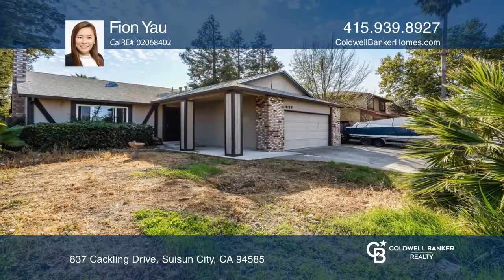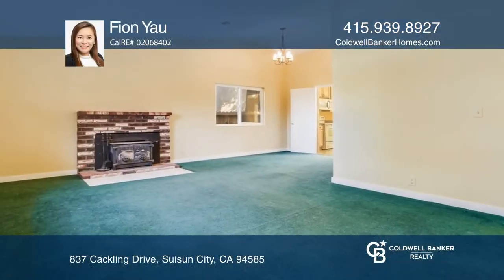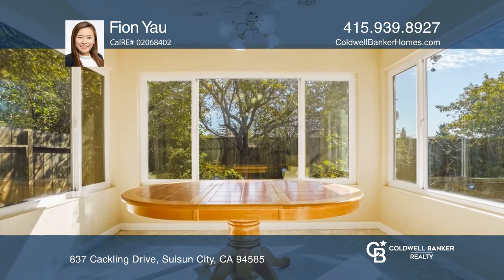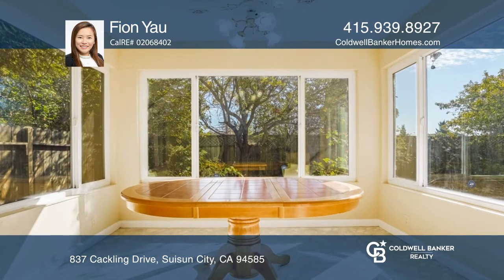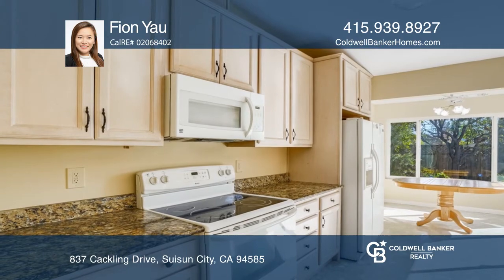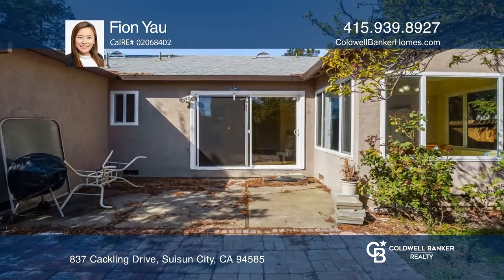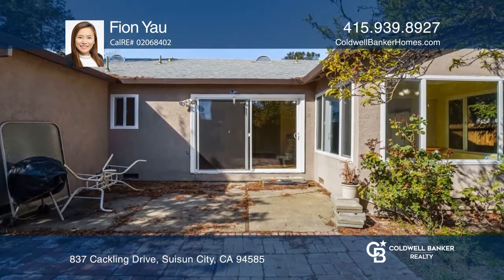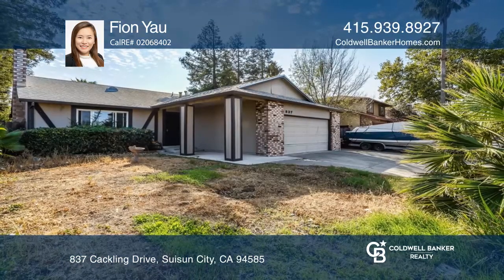837 Cackling Drive Suisun City, CA | ColdwellBankerHomes.com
837 Cackling Drive, Suisun City, CA

Check out this property offering four spacious bedrooms, two baths and approximately 1,680 square feet of space. It features an open floor plan, a recently painted interior and all appliances are included. Enjoy the spacious back yard with a deck to entertain your guests. Close to public transportat